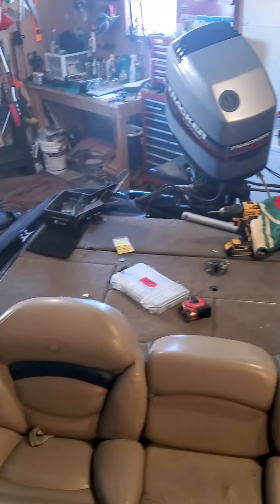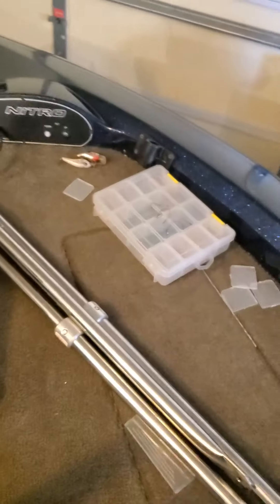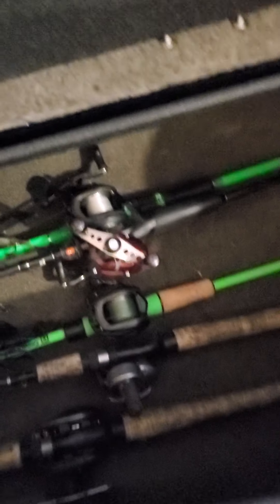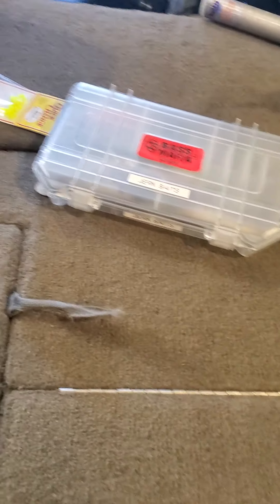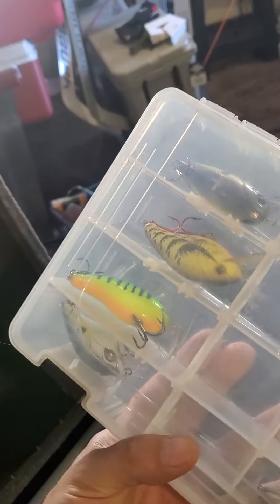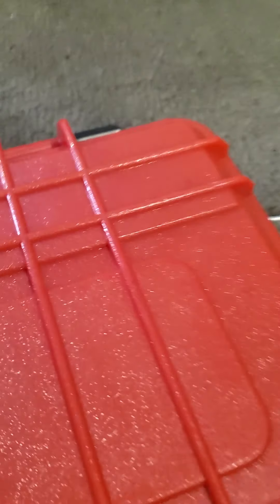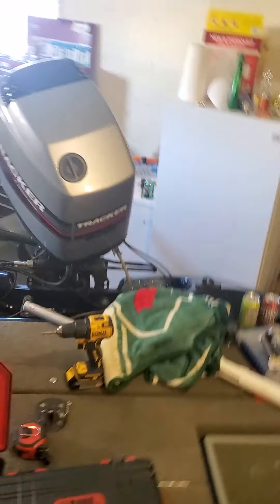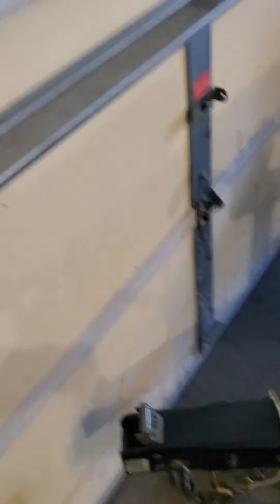1998 nitro 700lx walk through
nitro 700lx 1998. we got a new boat! and we are going to chase some tourneys this summer!